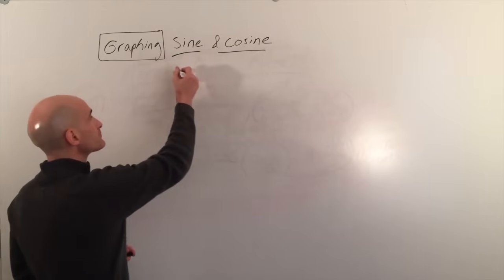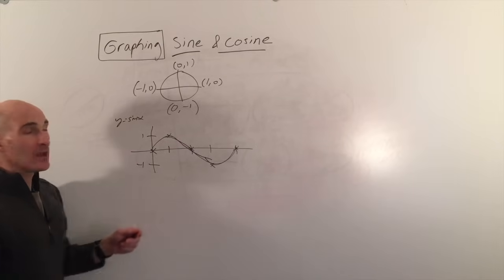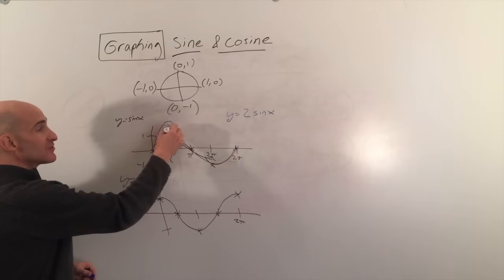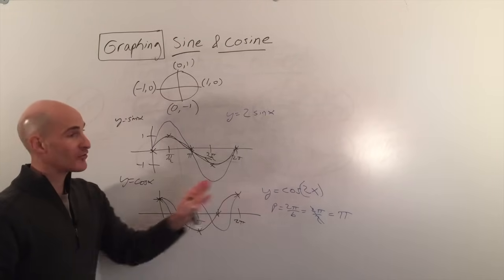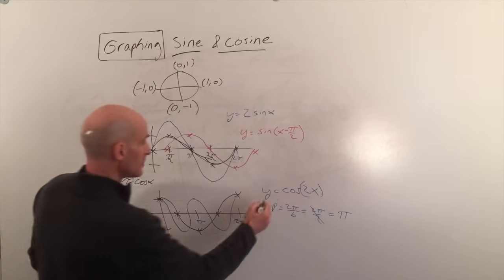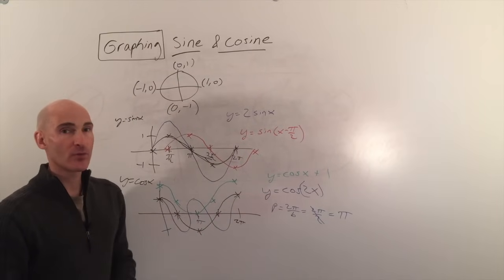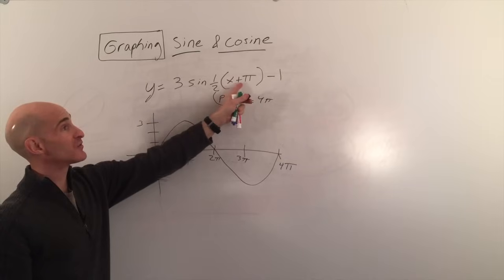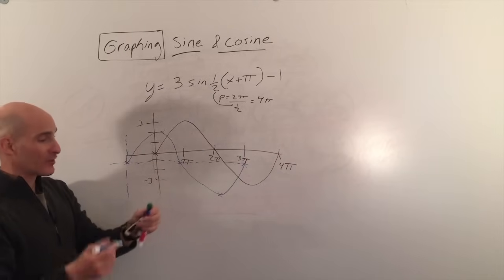Graphing Sin and Cos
We discuss how to graph Sine and Cosine graphs.  We discuss how to find the amplitude, period, phase shift, and vertical shift and look at tips for making graphing these functions easier.

Timestamps:
00:00 Intro
0:15 Graphing Sine and Cosine Parent Functions Using Unit Circle
2:23 Graphing y=2sinx Discussing Vertical Stretches
2:57 Graphing y=cos(2x) and Formula for Calculating the Period
4:16 Graphing y=sin(x-pi/2) Discussing Phase Shifts
5:05 Graphing y=cosx + 1 Discussing Vertical Translations
6:07 More Challenging Sine Graph y=3sin(1/2)(x+pi)-1
6:58 Graphing Parent Function First
7:45 Shifting the Graph Second
8:15 Alternative Way to Graph Sine & Cosine by Shifting the Origin
8:51 Graphing More Challenging Cosine Graph y=-2cos(4x-Pi)+3
9:21 Factoring Out
9:43 Graphing Parent Function with Amplitude & Period
10:40 Reflecting the Graph Over the X axis
10:52 Translating the Graph